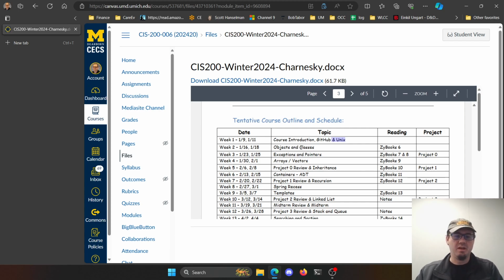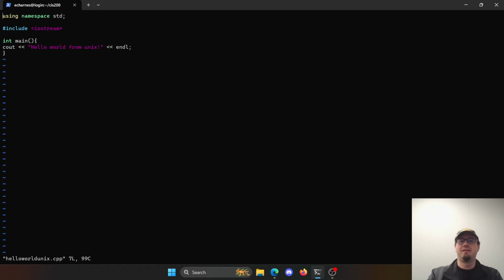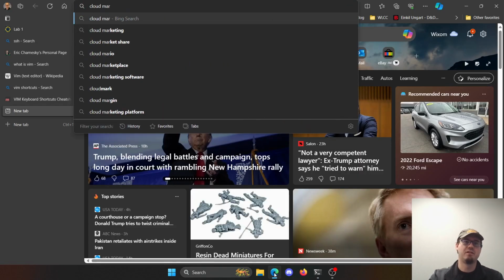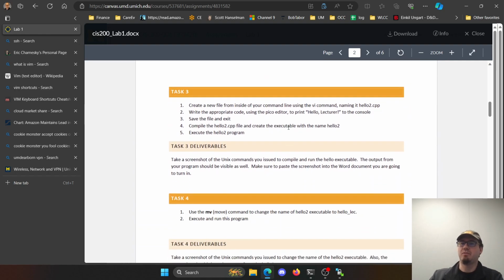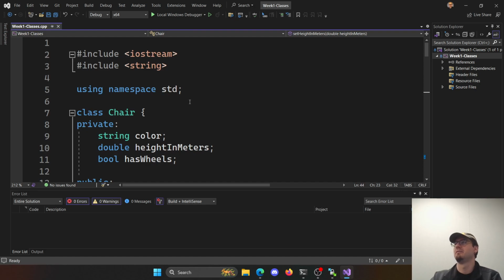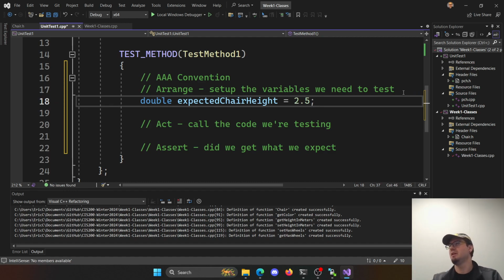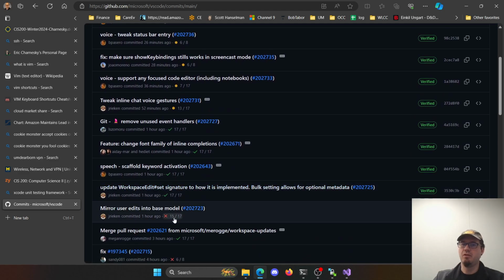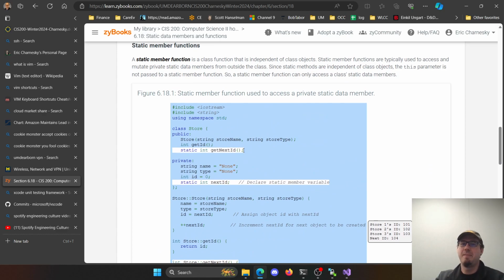CIS 200 - Computer Science 2 ( C++ ) - Unix and Unit Testing